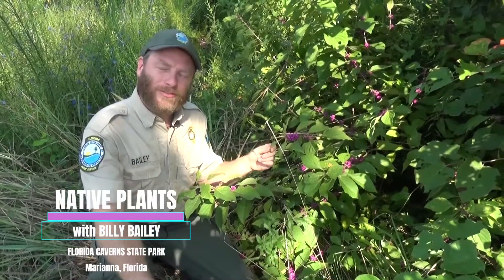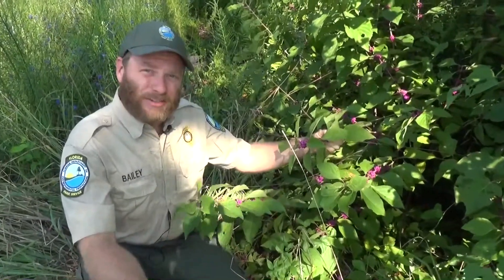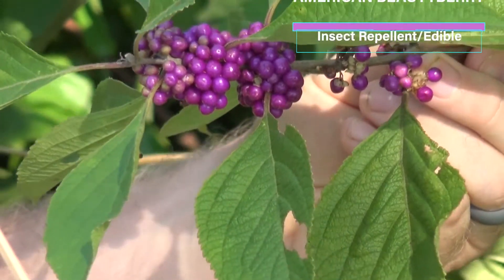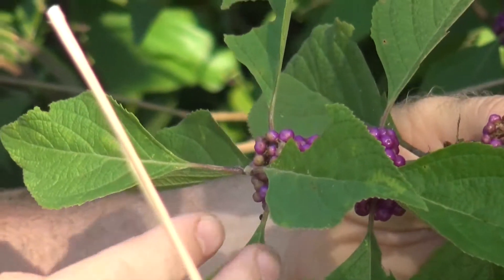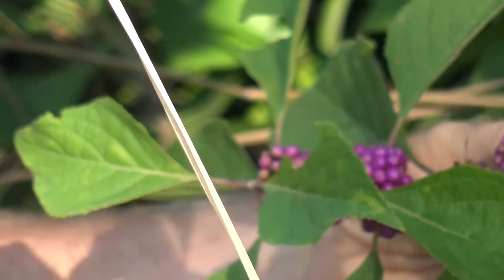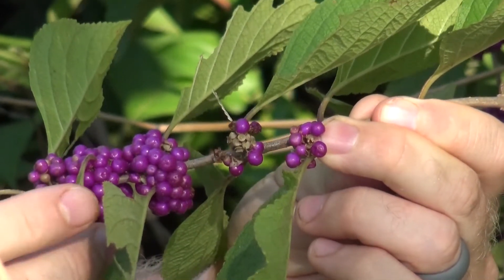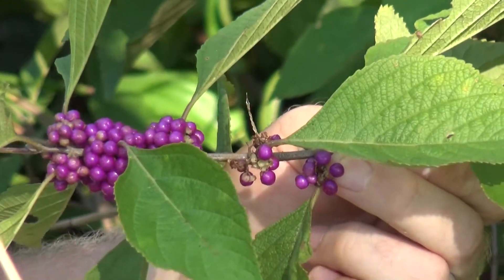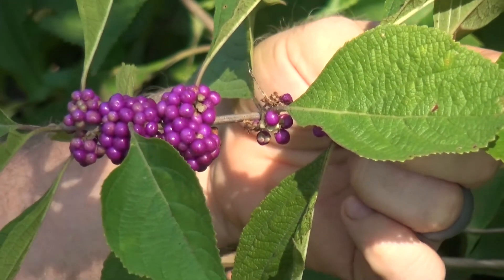Native Plants of Florida Caverns (Part 1: American Beautyberry)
Hurricane Michael destroyed 90% of the stunning forests of Florida Caverns State Park, but nature is returning in unexpected ways! Join Assistant Park Manager Billy Baily on a search for unique native plants that you can see now at the park in Marianna, Florida.